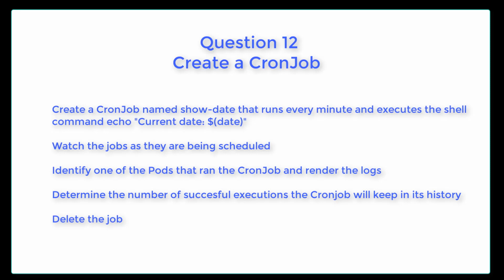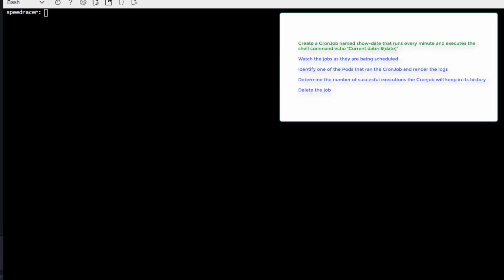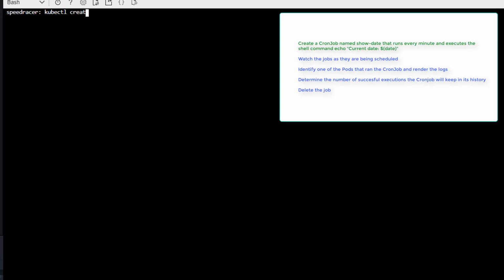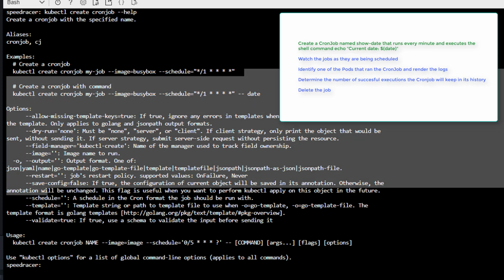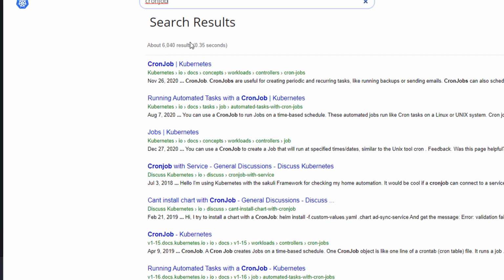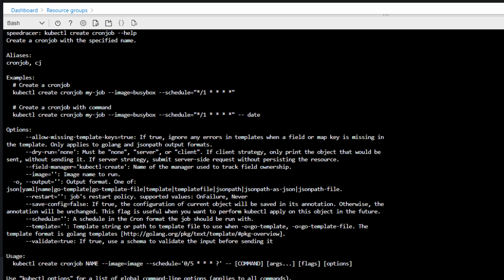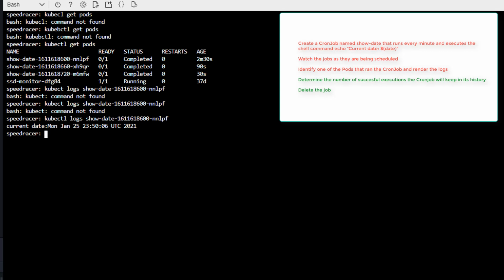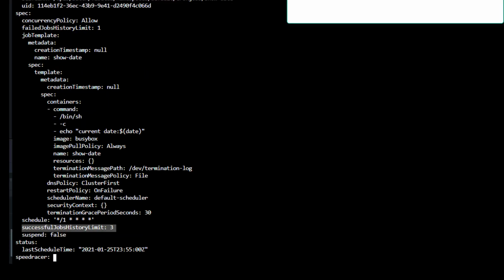CKAD exam sample question 12 - CronJobs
In this sample question you will create and explore a cronJob